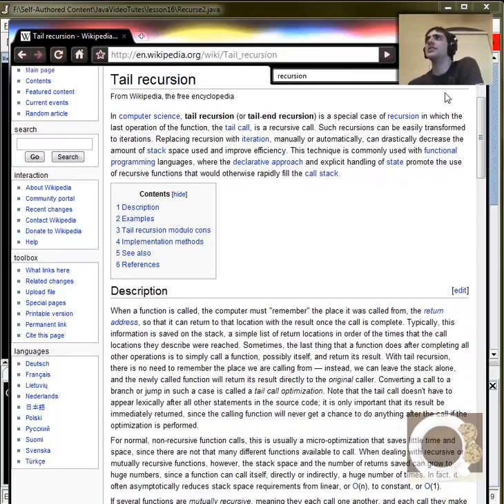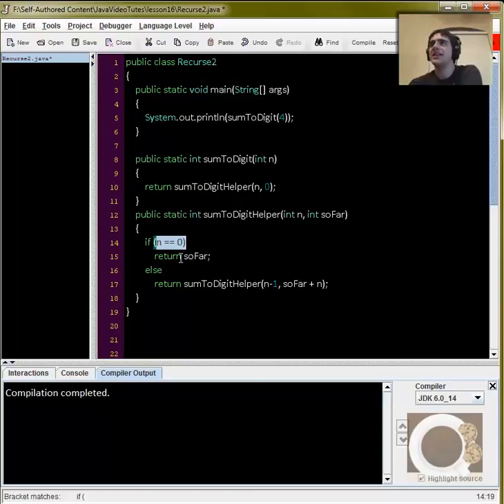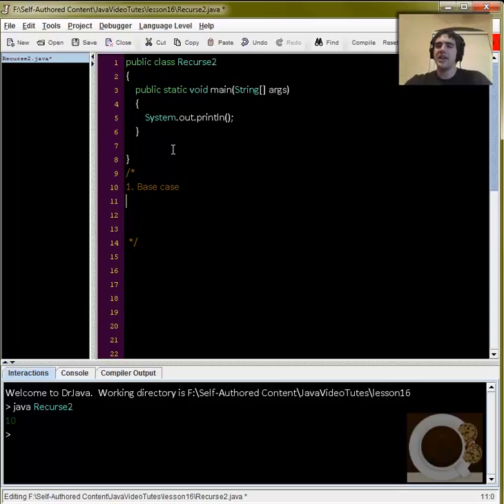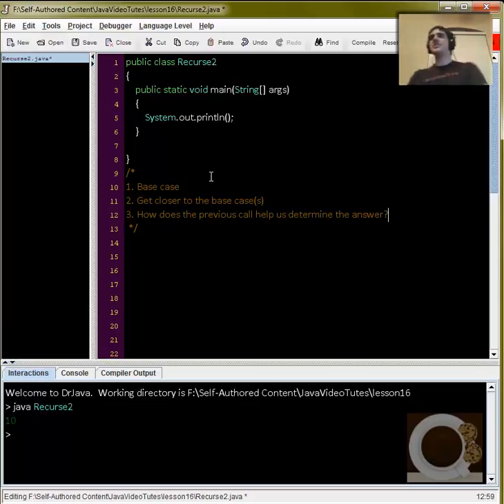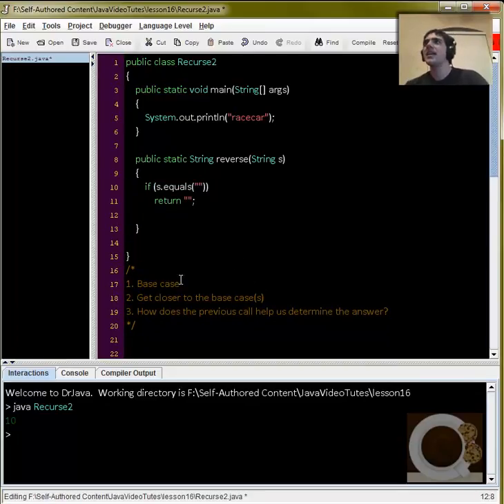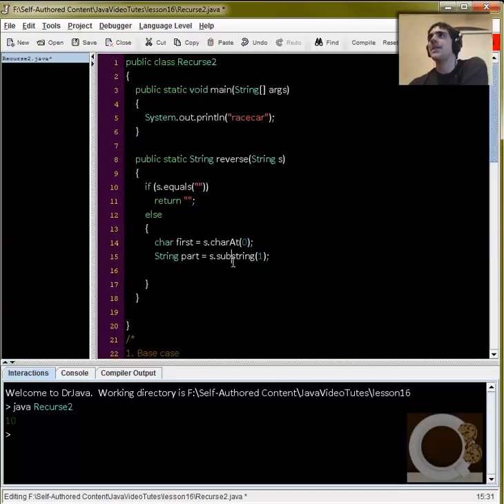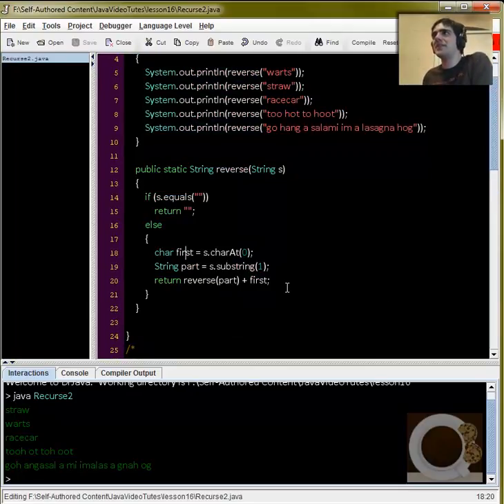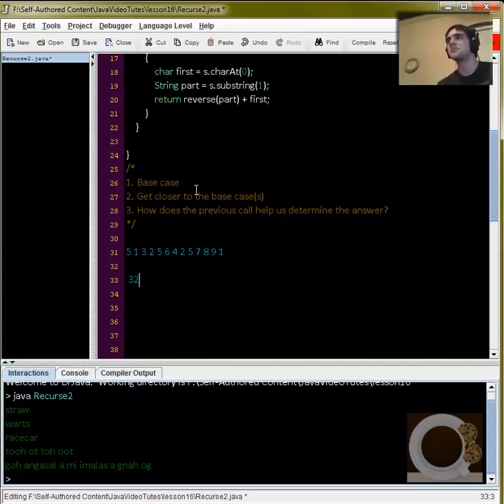14 Java Video Tutorials_ Learn Java the easy way